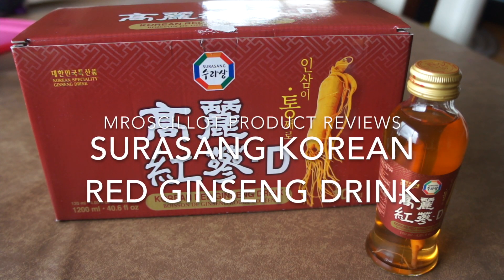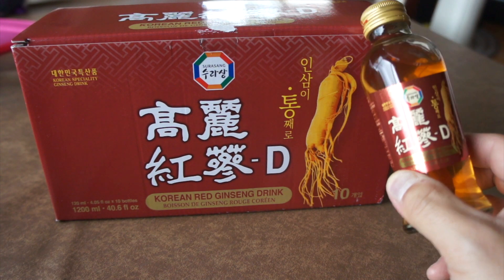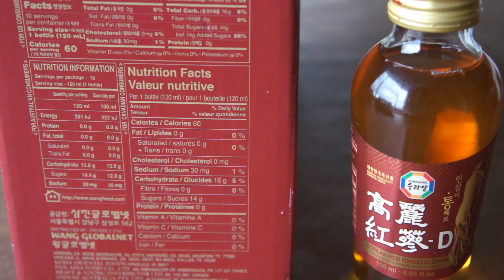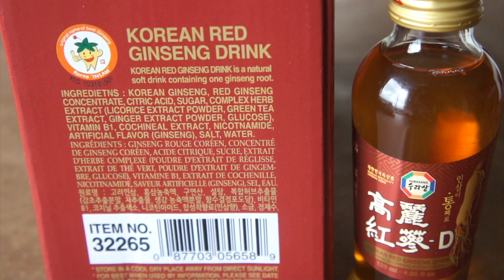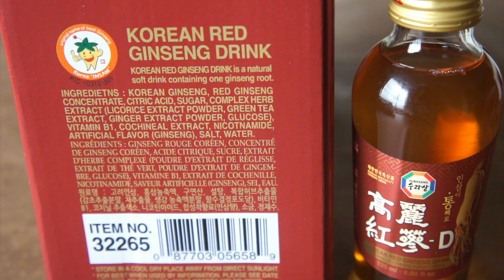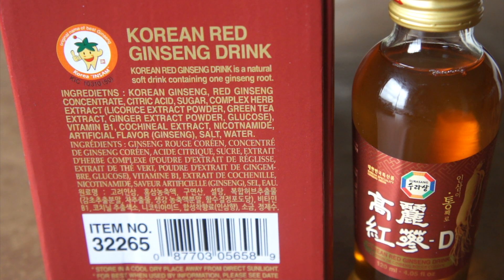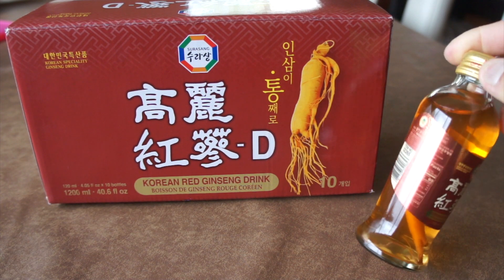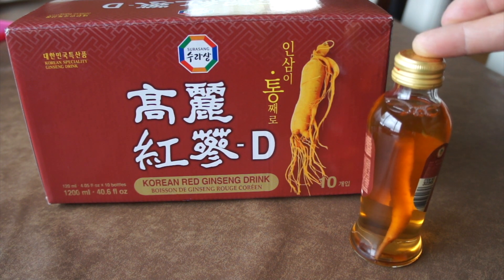Korean Ginseng Drink Review - Delicious Pick Me Up?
I picked up a case of Sulwasang's Korean Red Ginseng drinks at my local market for $20. Ginseng a dried root that is said to provide energy and stamina. In this video, I share my experiences with the product as well as some alternative uses.